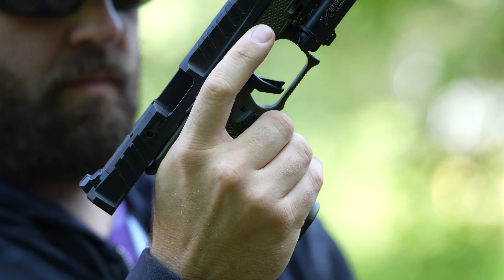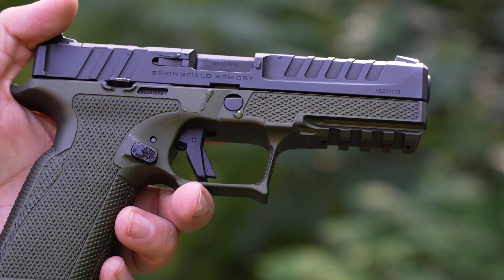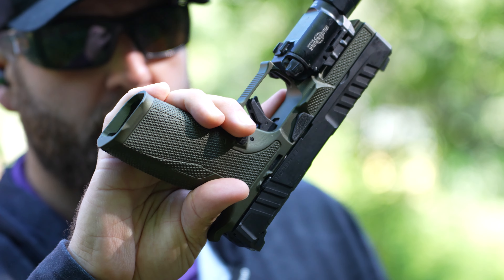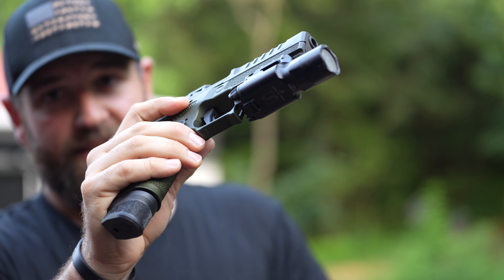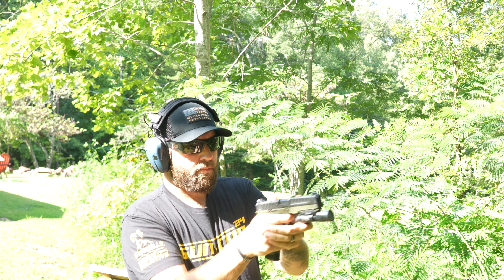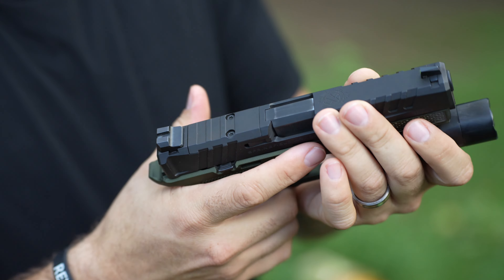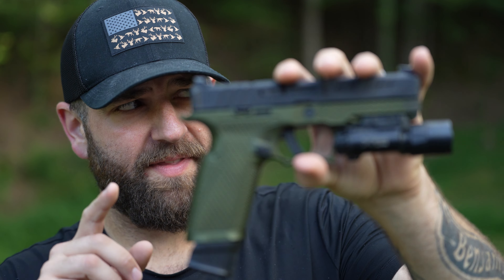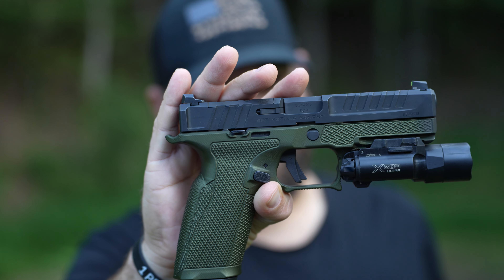METAL Frame for the Springfield Echelon?! ...Icarus Precision Grip Module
Icarus Precision has entered the chat and has brought their All Metal Springfield Echelon Frame / Grip Module.
In the world of modular firearms, the Grip Module and Fire Control Group technology is huge. Since the trigger group is the serialized part of the firearm, that means you can obtain grip modules and completely change how the firearm feels and handles.

Chapters are as follows...
00:00 - Intro
01:02 - Feel
2:43 - Fit
3:56 - Performance
4:39 - ETS Shout
5:04 - Price
5:47 - Value
6:31 - Additional Features and Plans

NEW Axil XCOR wireless ear buds... They Rock.

This video was filmed on a Private Range with Safety in Mind. There are no explanations or directions on how to perform any modifications. This video abides by the Advertiser Friendly Guidelines, and the YouTube Community Guidelines.